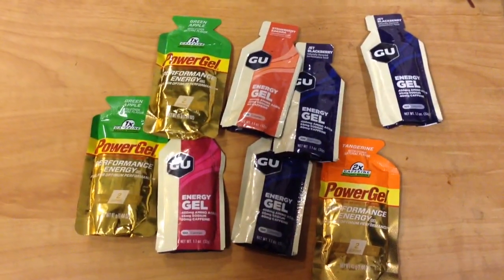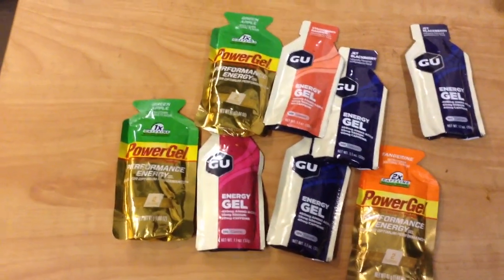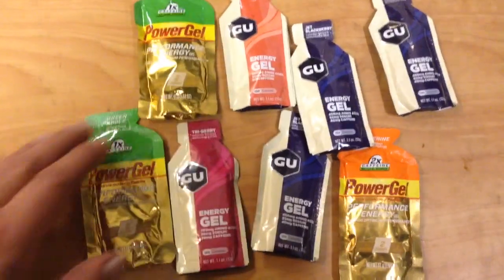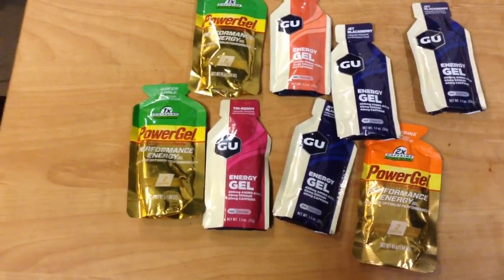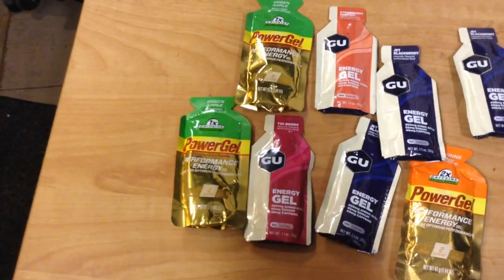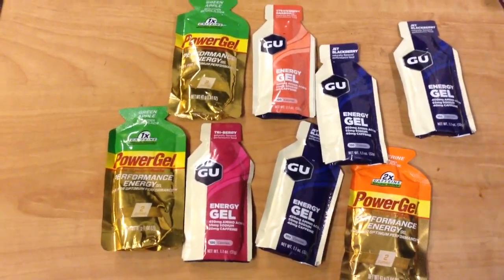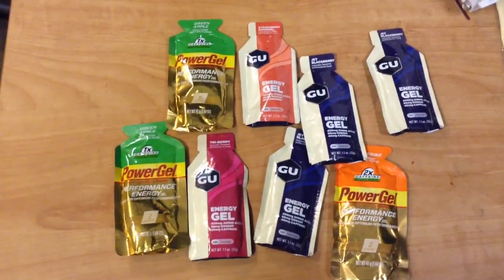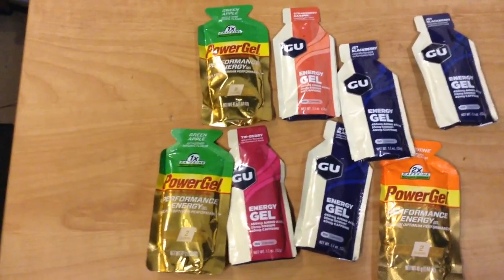Power Gel vs GU energy gel and rapid metabolism nutrition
These provide some nutritional value and energy in the form of calories and carbs for people with low bodyfat under circumstances where rapid metabolism with a minimum of carry weight and digestive resources are what you are looking for.   I explain why this is a good option for very lightweight and compact survival/sustainment kits.